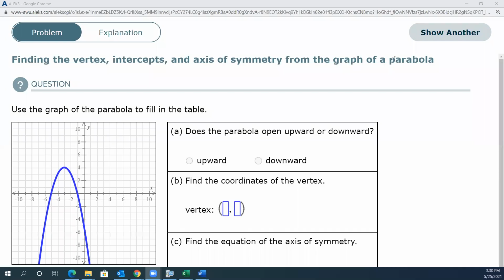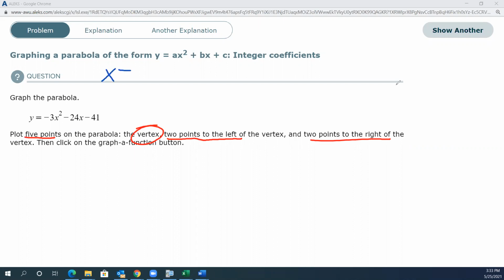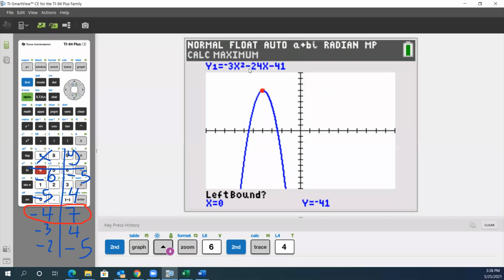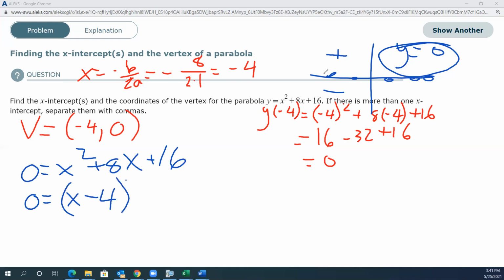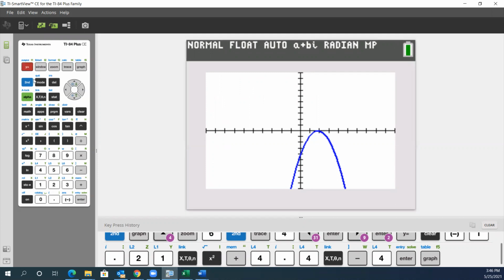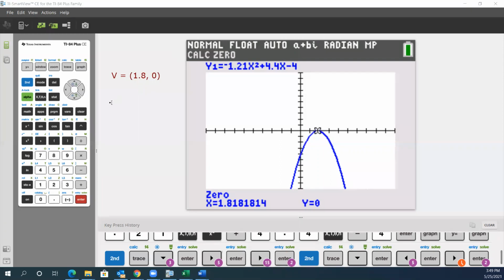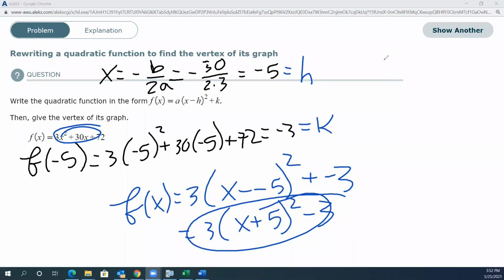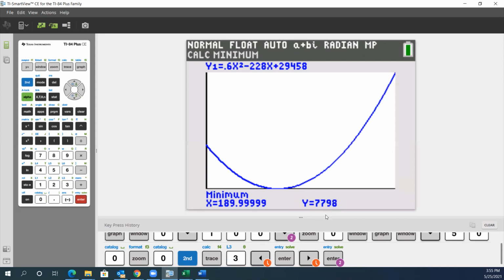Algebra 2-Parts of a Parabola, Min & Max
This is an Algebra 2 video. It teaches:
Finding the vertex, intercepts, and axis of symmetry from the graph of a parabola
Graphing a parabola of the form y = x^2 + bx + c
Graphing a parabola of the form y = ax^2 + bx + c: Integer coefficients
Graphing a parabola of the form y = ax^2 + bx + c: Rational coefficients
Finding the x-intercept(s) and the vertex of a parabola
Using a graphing calculator to find the x-intercept(s) and vertex of a quadratic function
Rewriting a quadratic function to find the vertex of its graph
Finding the maximum or minimum of a quadratic function
Word problem involving the maximum or minimum of a quadratic function